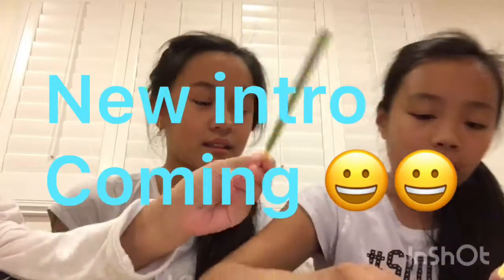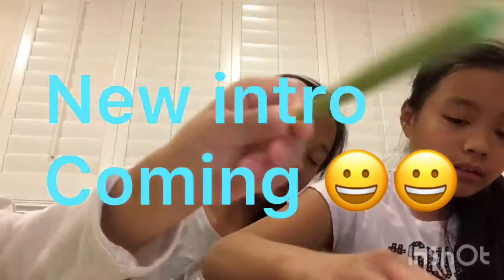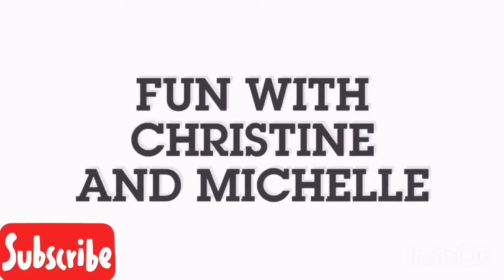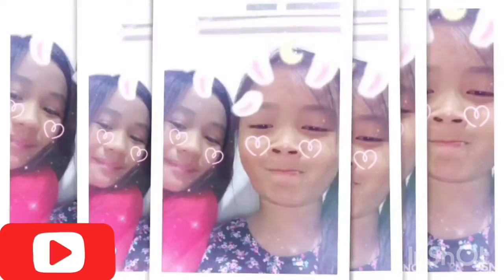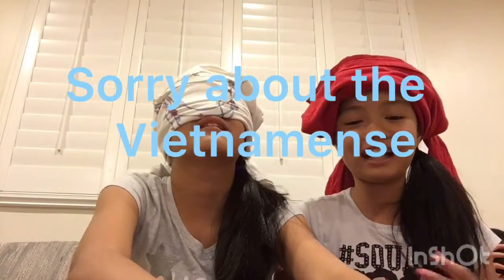3 color glue challenge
Hi my name is Christine and my name is Michelle we are cousins we don’t like hate remember to subscribe like our videos and turn on our notifications to be the first one to watch our videos byee!